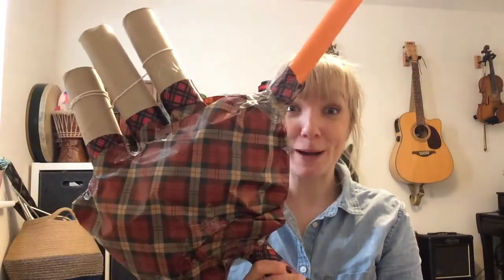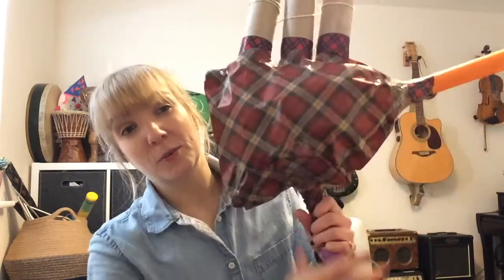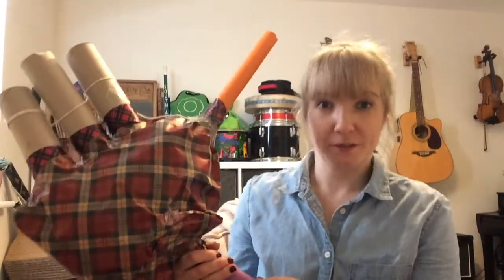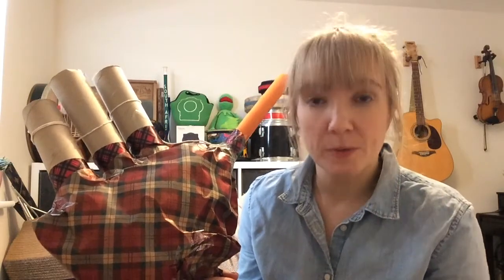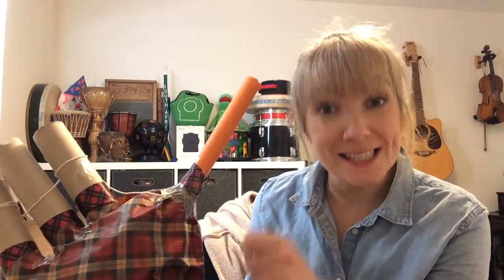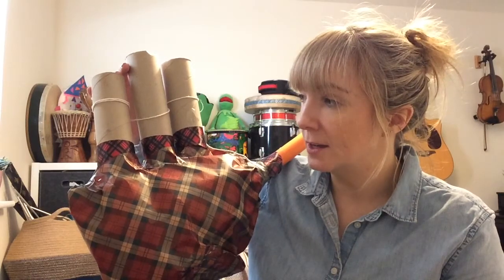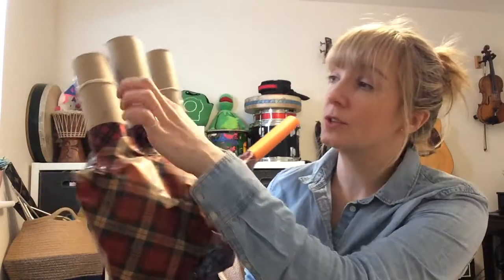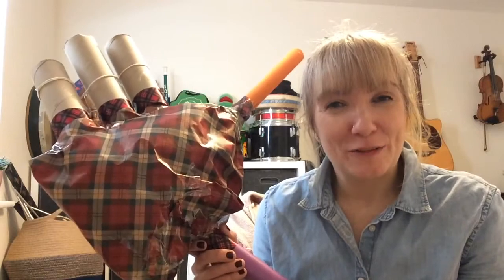How to make your own bagpipes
An easy guide to make your own set of bagpipes...they do not make a sound but are a fun prop to pretend you're playing the bagpipes!